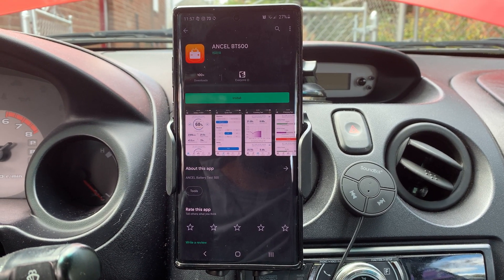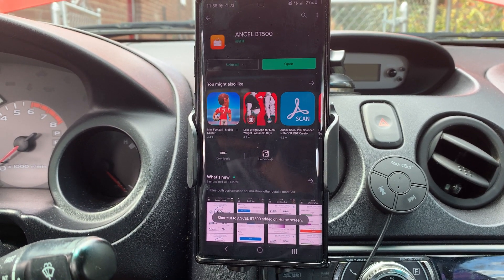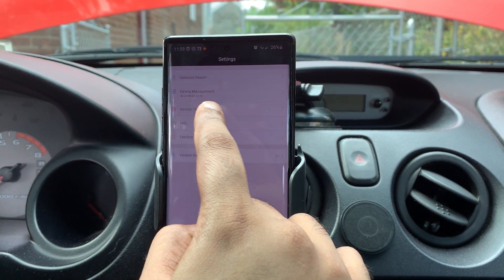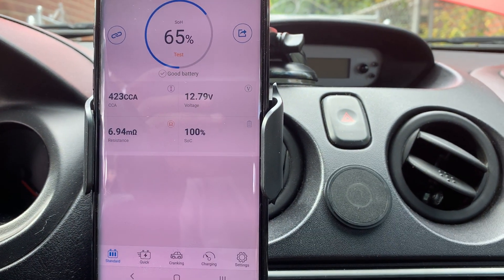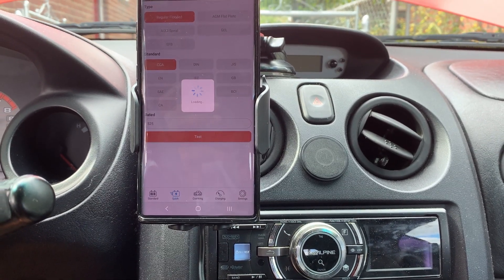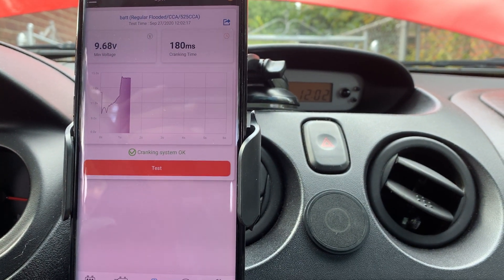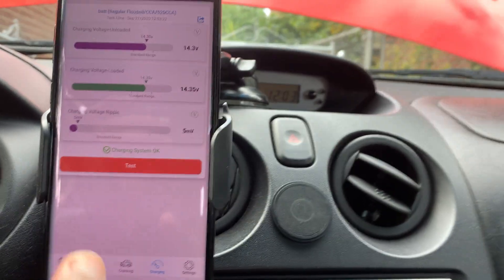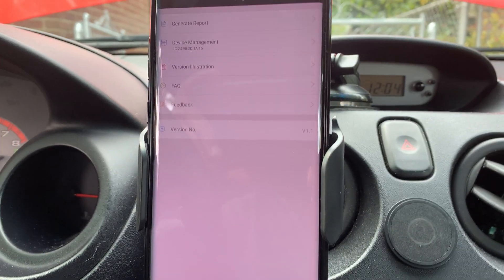ANCEL Battery Tester BT500 review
ANCEL Battery Tester BT500 Bluetooth Battery Load Tester for All 12 Volts Solar Power Systems/RVs/Motorcycles/Boats/Cars/Trucks with Charging System/Cranking Test(Update Version of BM300)